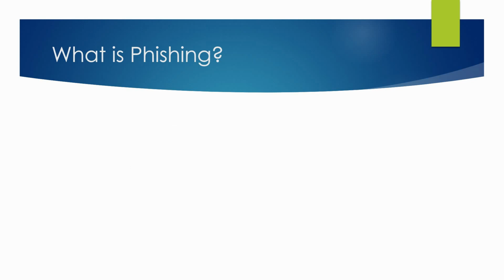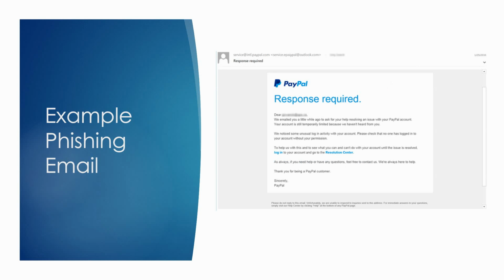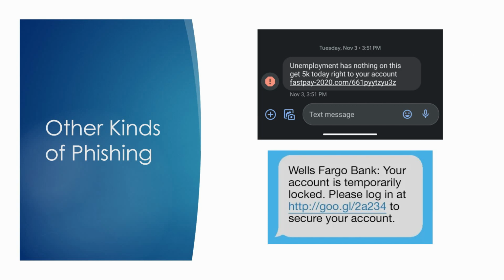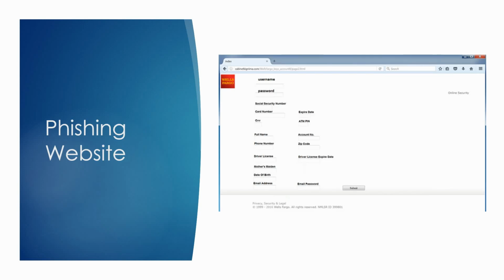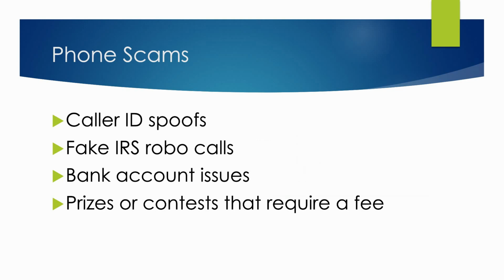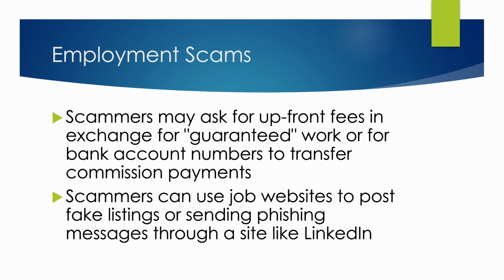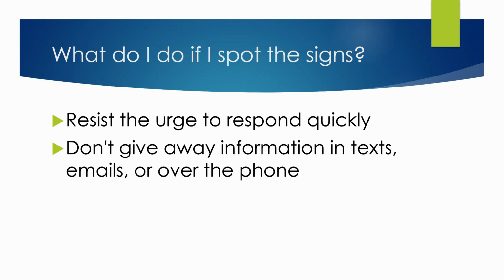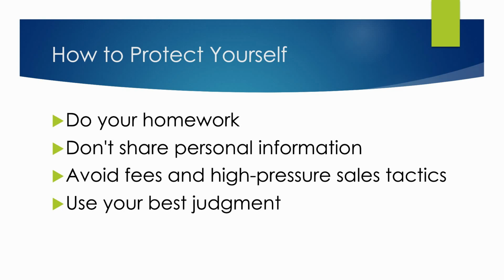Financial Literacy Month - Avoiding Banking Scams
Financial Literacy Month advice - Avoiding bank scams